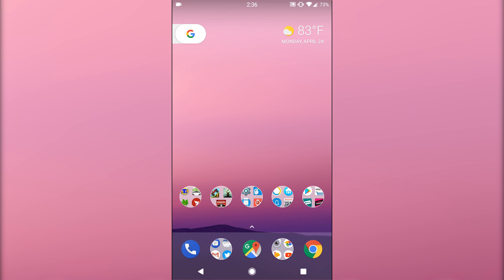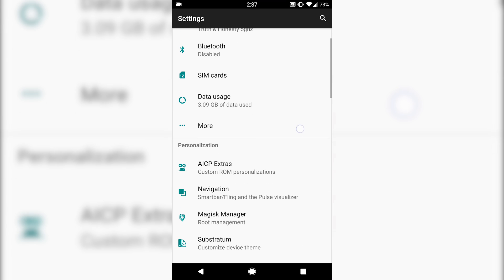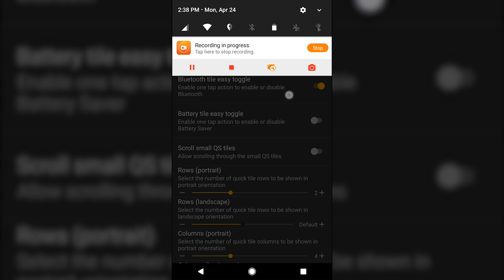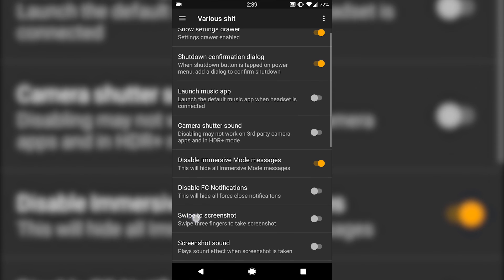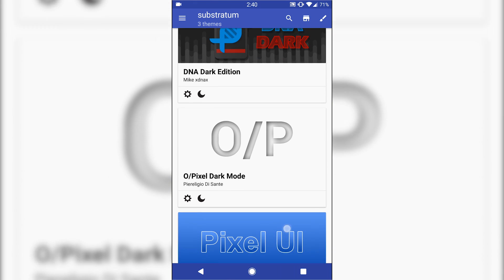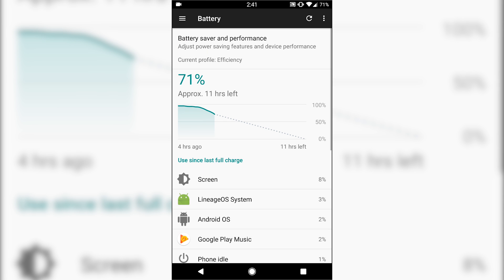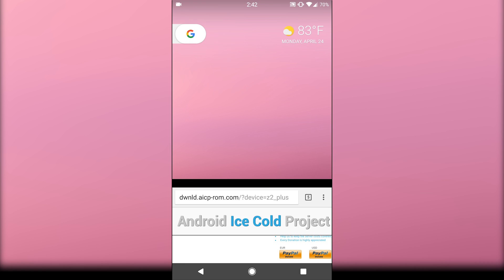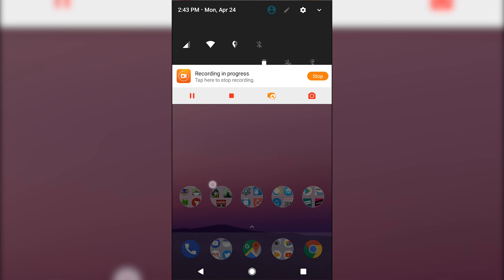[OFFICIAL] AICP 7.1.2 Rom overview for Zuk z2